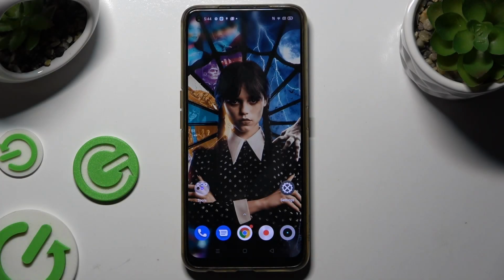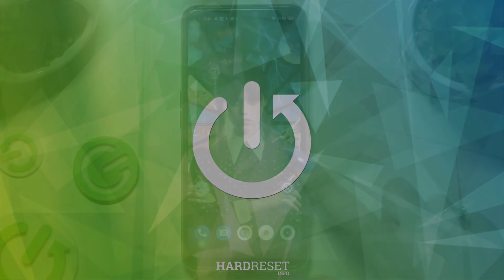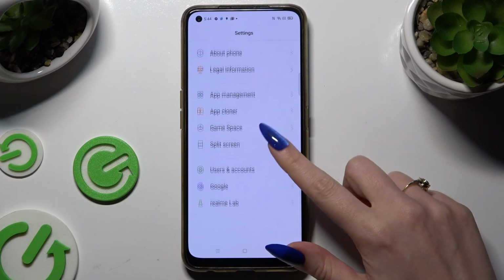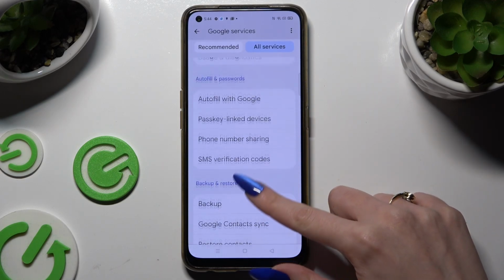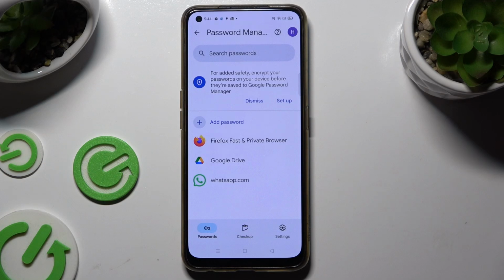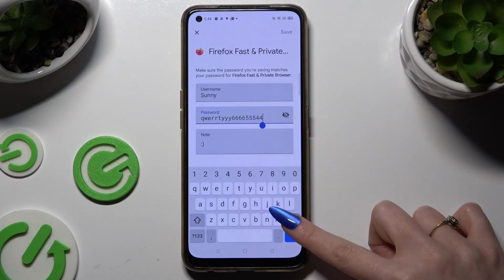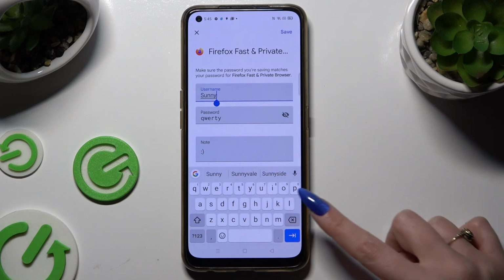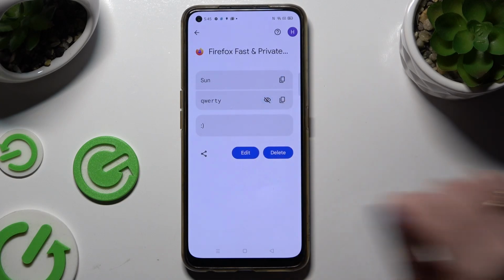How to Remove Password from Google Autofill on Realme 7 Pro | Delete Autofill Data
In this tutorial, we’ll show you how to remove a password from Google Autofill on your Realme 7 Pro. If you want to delete autofill data and ensure that your saved passwords are no longer automatically filled in, follow our easy step-by-step guide to clear this information.

How to remove a password from Google Autofill on Realme 7 Pro?
How to delete autofill data on Realme 7 Pro?
How to clear saved passwords from Google Autofill on Realme 7 Pro?